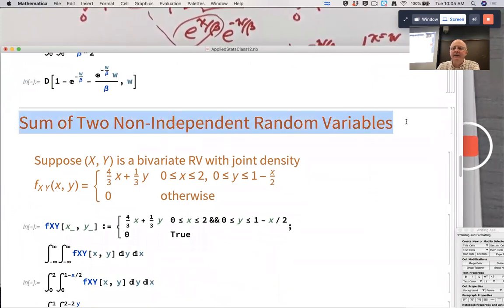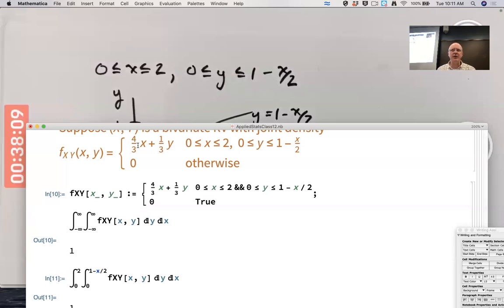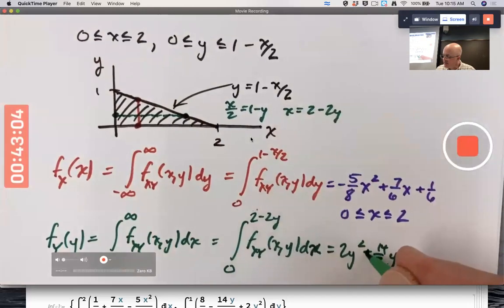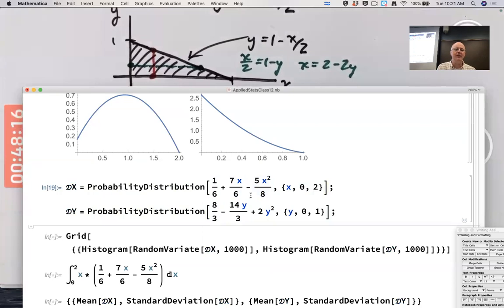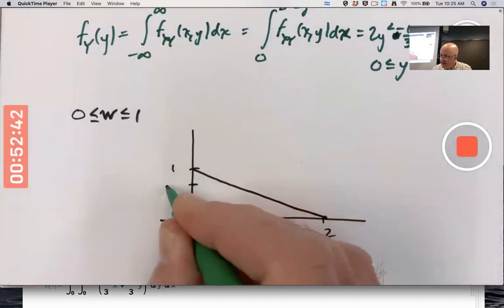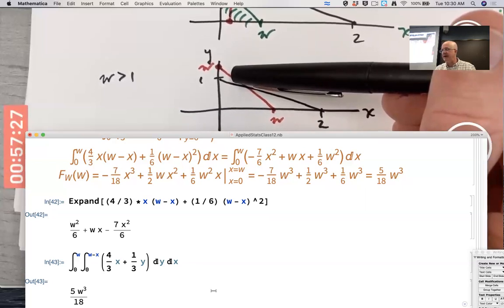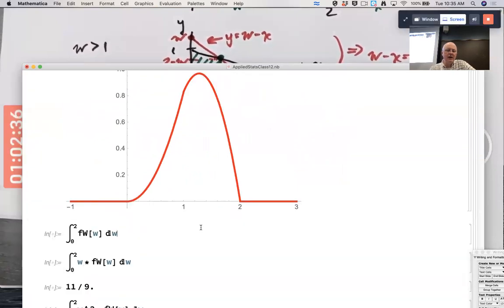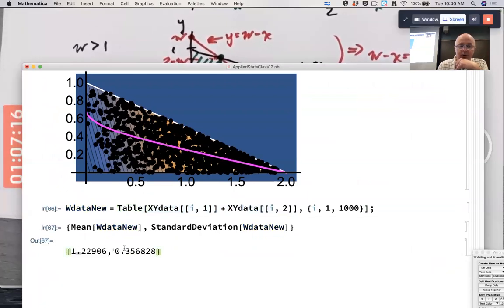Distribution of the Sum of Non Independent Random Variables based on Joint Density (PDF)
Suppose (X,Y) is a bivariate random variable with joint density (PDF) f(x,y)=4x/3+y/3 when x is between 0 and 2 and y is between 0 and 1-x/2. X and Y are not independent (they are dependent). What is the distribution of their sum X+Y? The CDF can be found using double integrals with two cases. The PDF can be found by differentiating the CDF. Simulations with ProbabilityDistribution in Mathematica are done to confirm the answers. (Probability and Statistics with Applications: A Problem Solving Text, by Asimow and Maxwell)